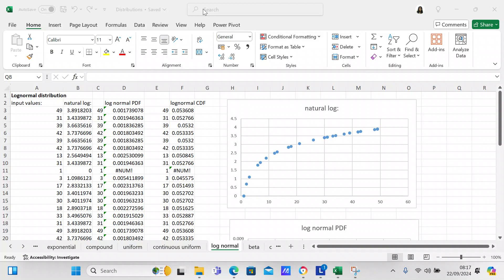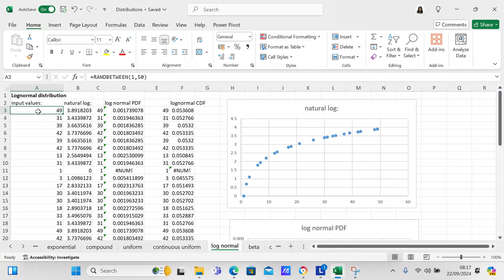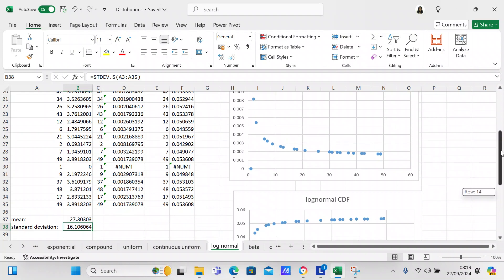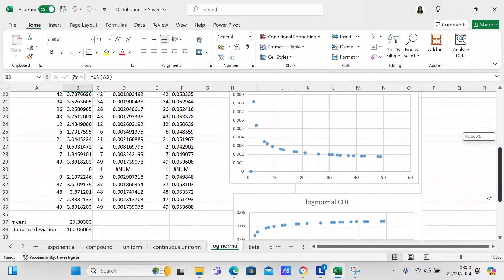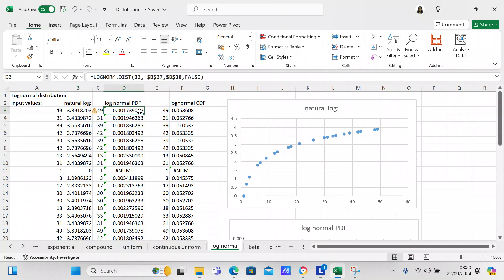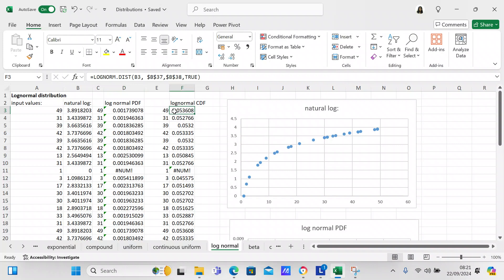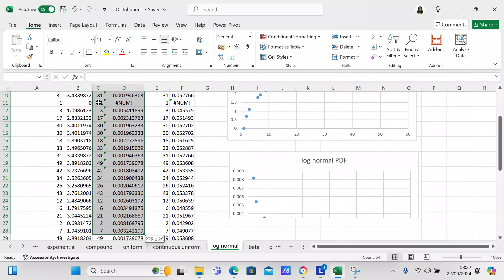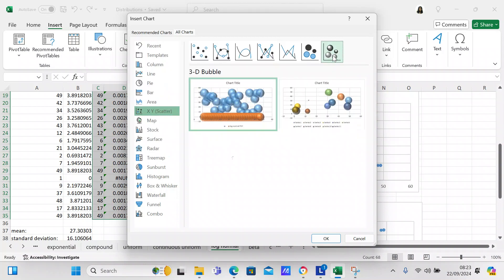Create a log normal distribution in Excel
In this video I discuss how to create a natural logarithm, lognormal PDF, and lognormal CDF in Excel.